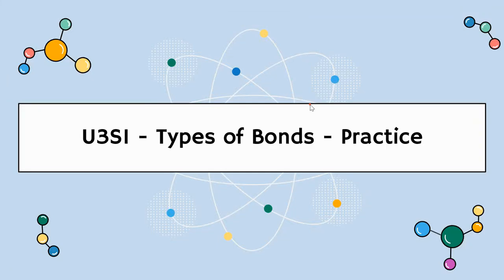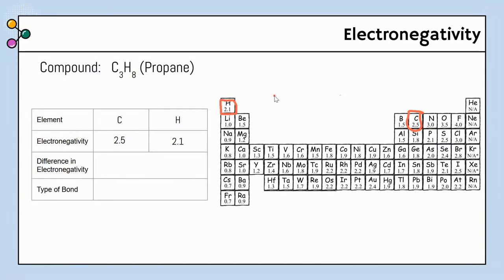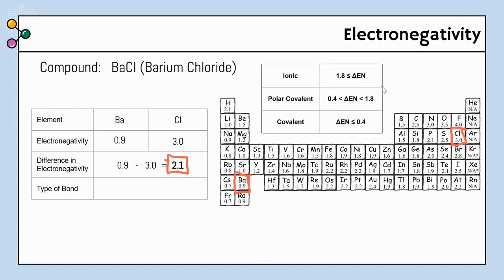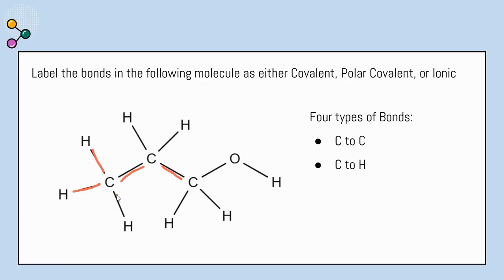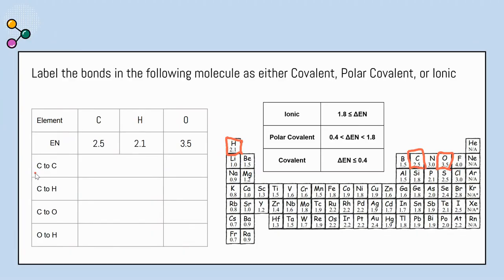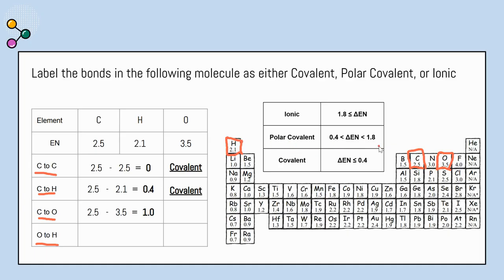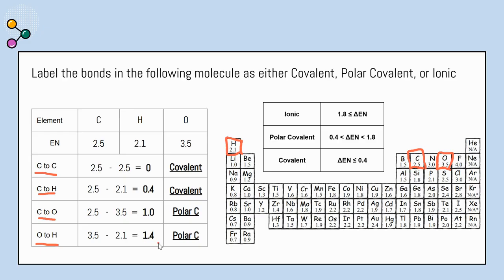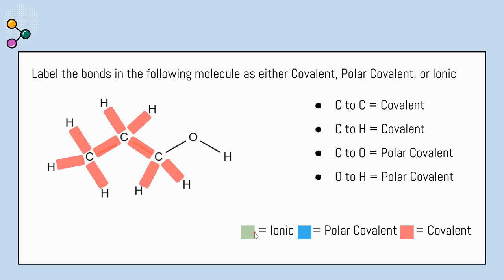U3S1 Practice Examples